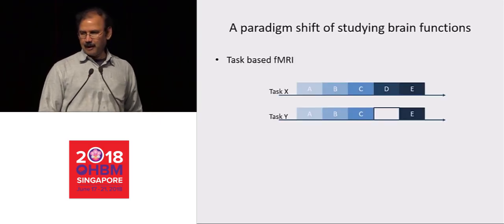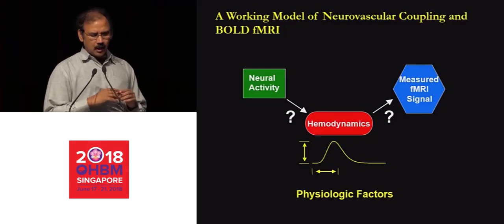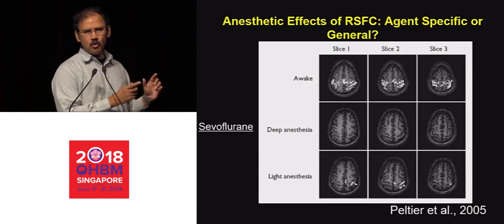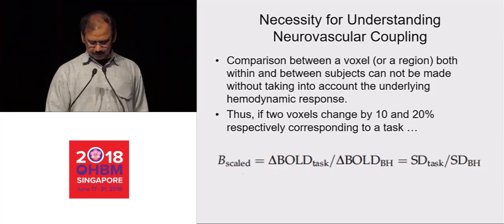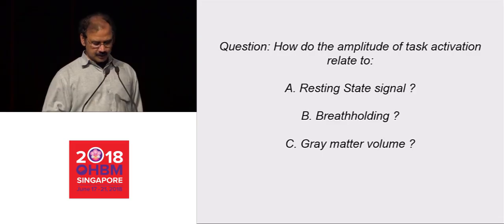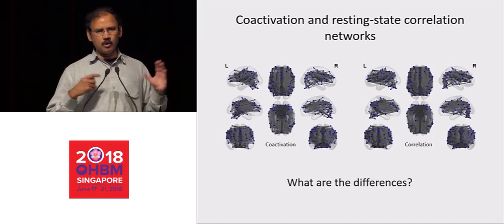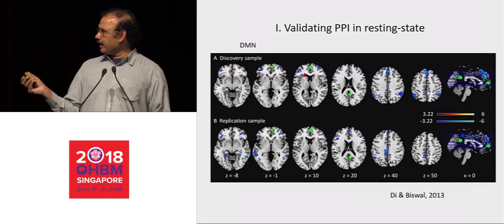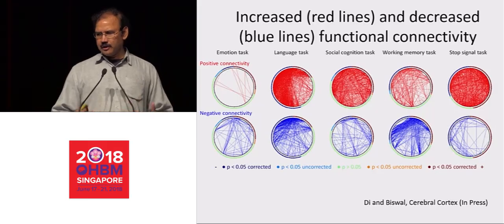OHBM 2018 | Symposium | Bharat Biswal | TASK vs REST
Title: TASK vs REST
Presenter: Bharat Biswal